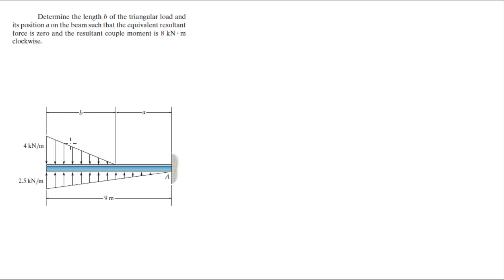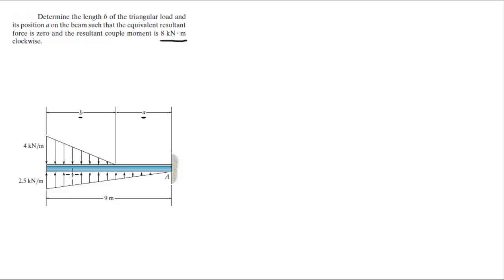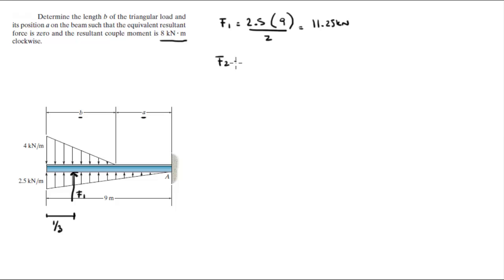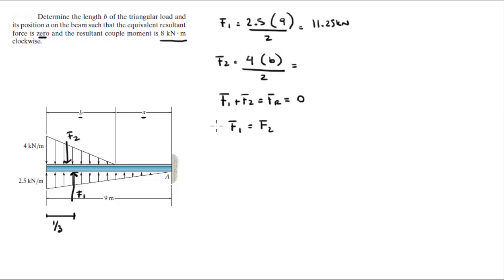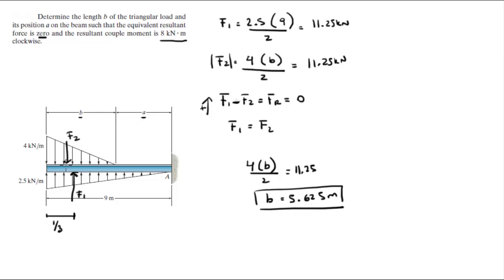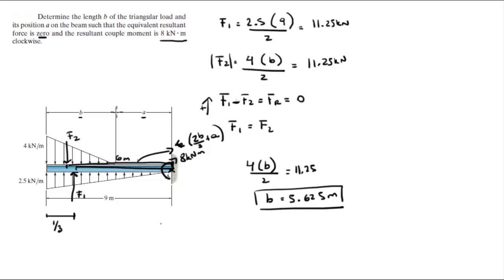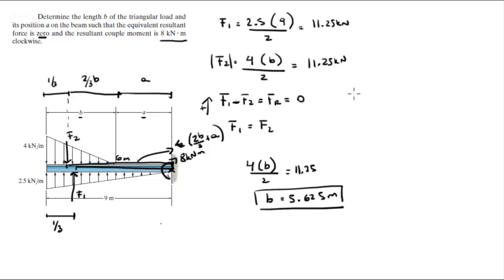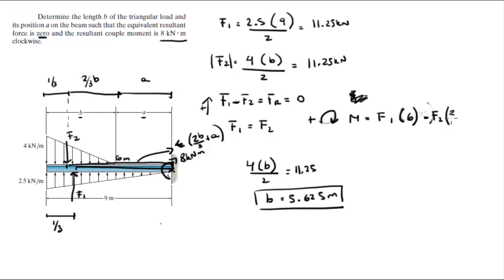Determine the length b of the triangular load and its position a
Determine the length b of the triangular load and
its position a on the beam such that the equivalent resultant
force is zero and the resultant couple moment is 8 kN # m
clockwise.